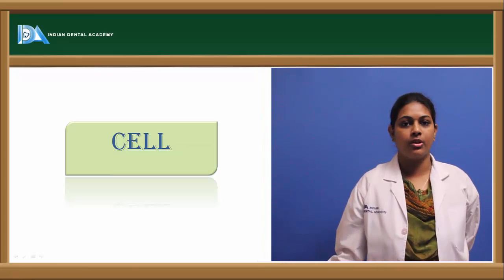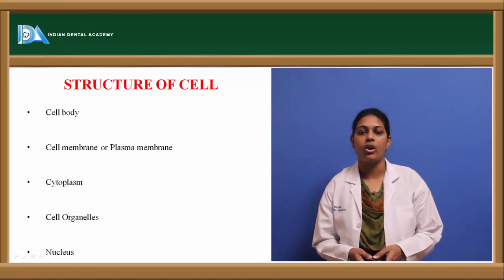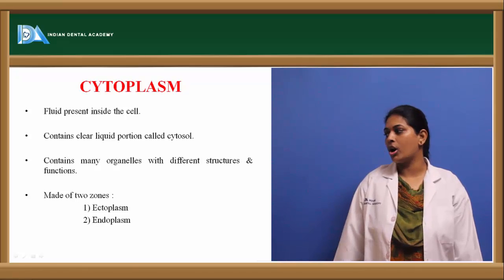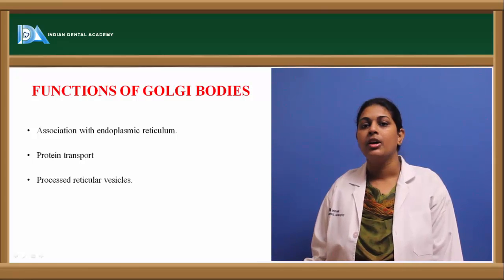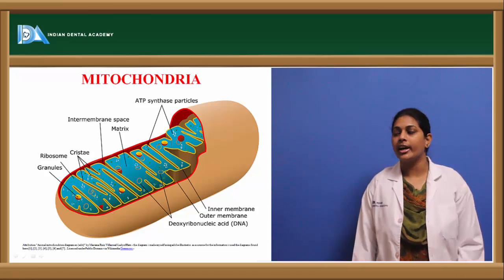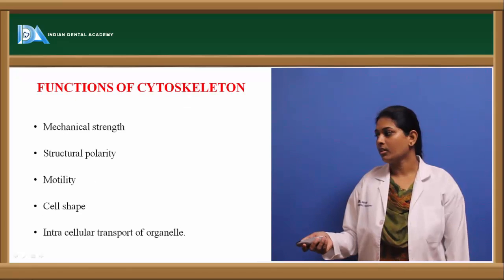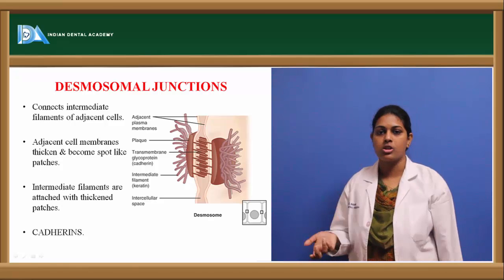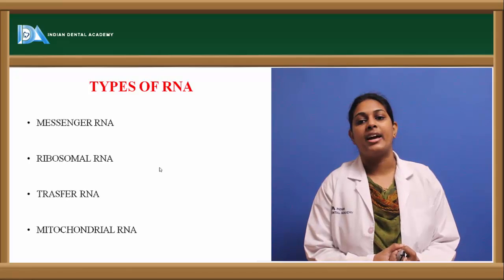human cell | General Pathology | Indian Dental Academy